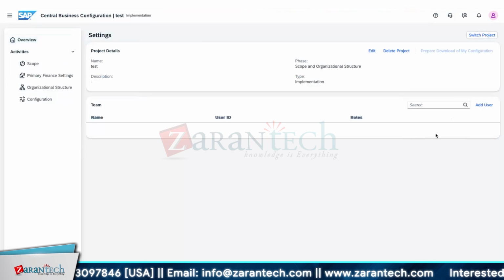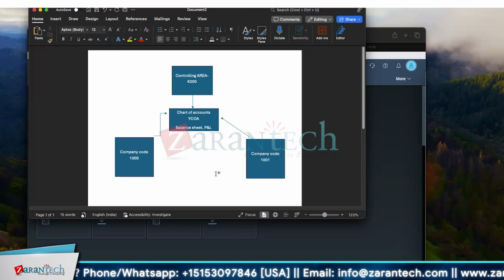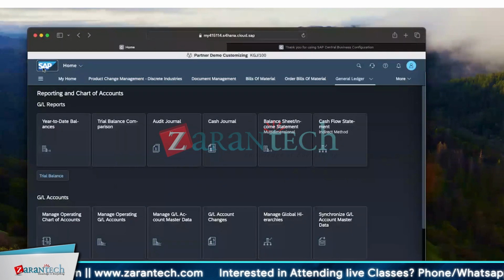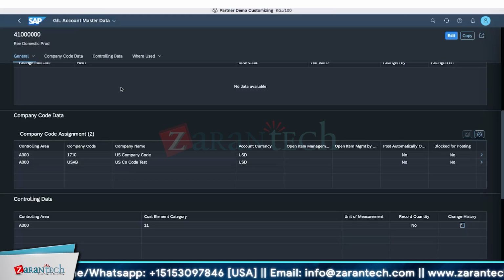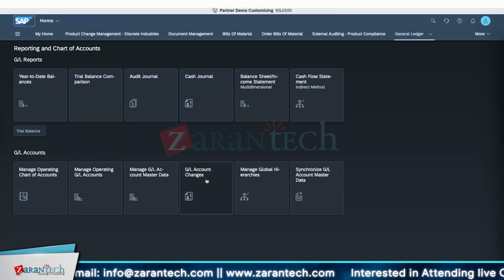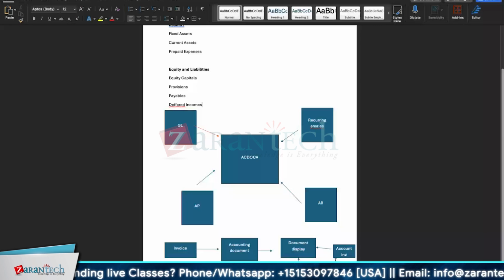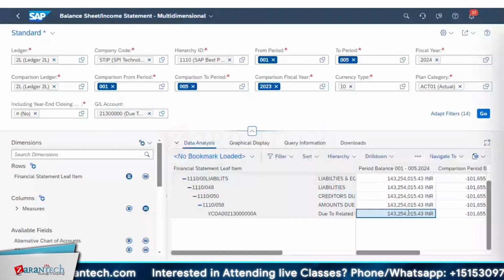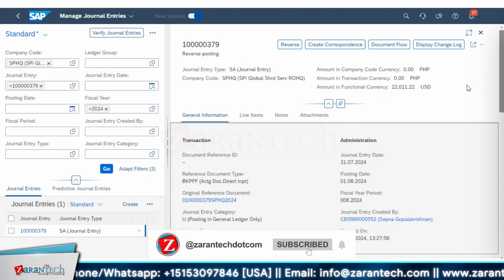General Ledger Accounting in SAP S/4HANA Cloud Public Edition Finance | ZaranTech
In this video on 'General Ledger Accounting in SAP S/4HANA Cloud Public Edition Finance,' we are going to explore the features and functionalities of general ledger accounting in the latest cloud release.

👉 Assessments
👉 Lab Documents
👉 E-Books
👉 Certification Guides
👉 Configuration Docs
👉 Cheat Sheet